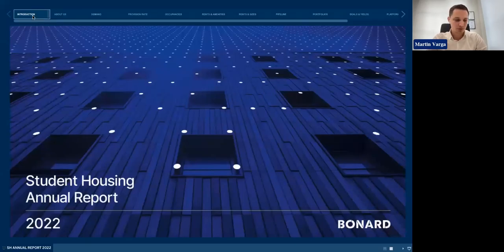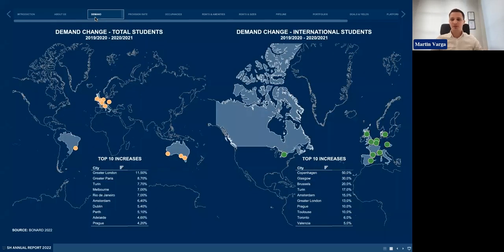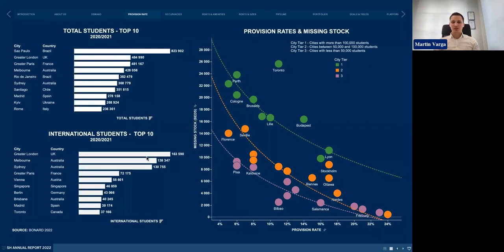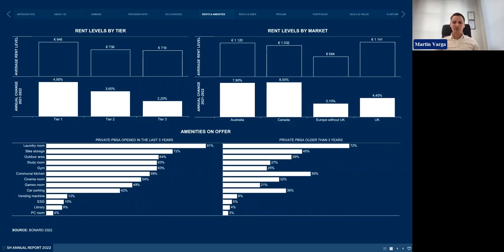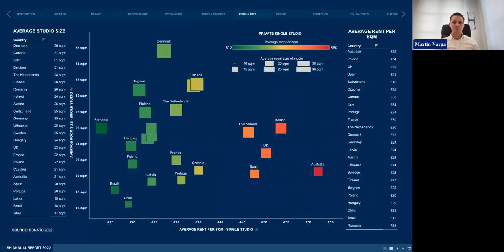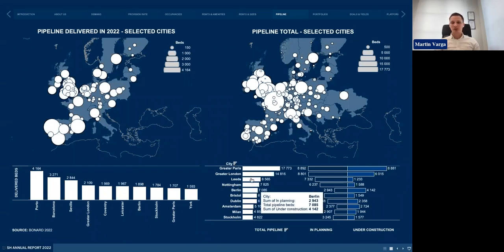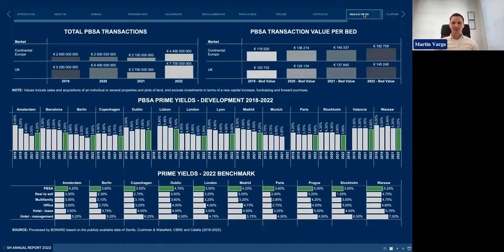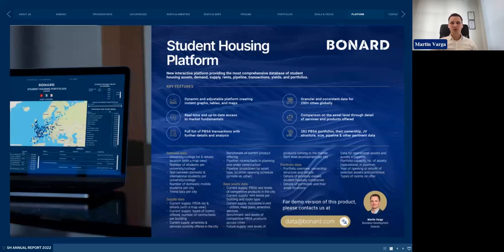Student Housing Annual Report 2022